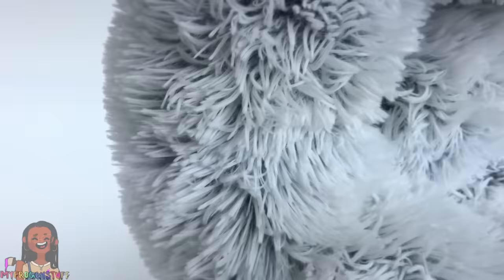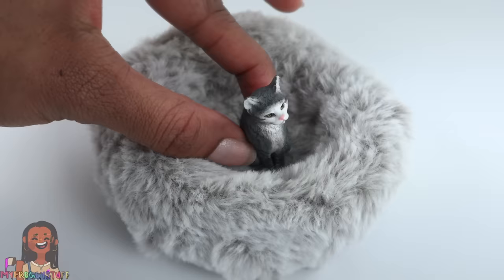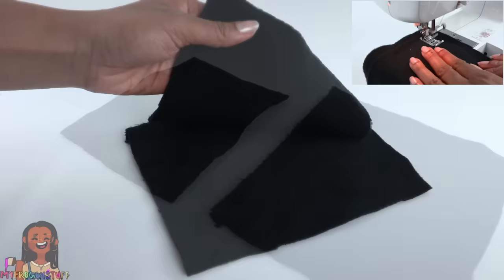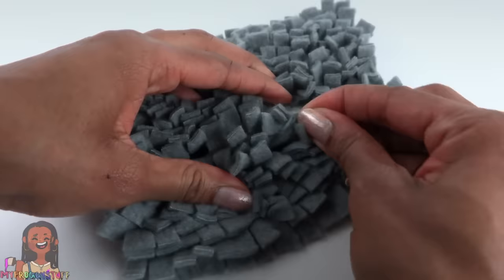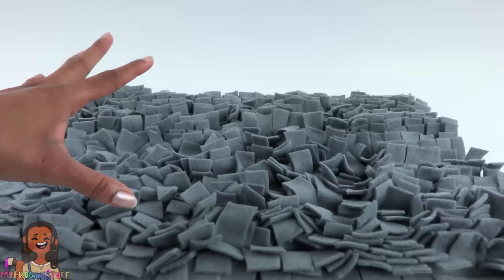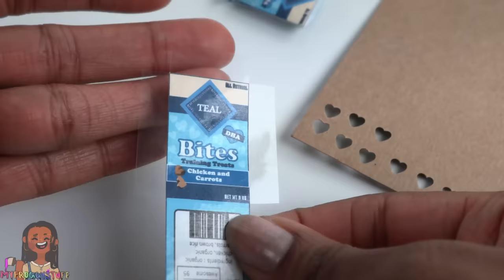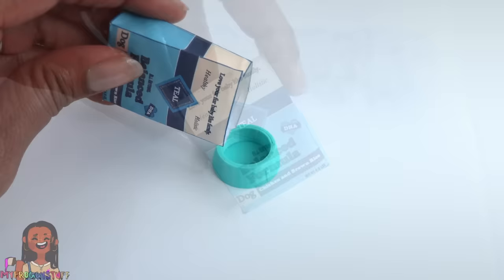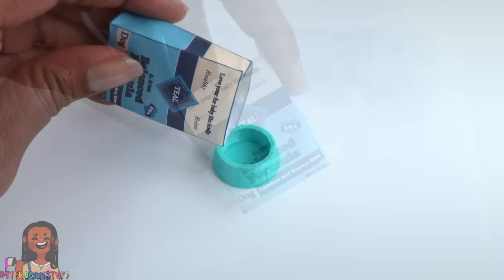DIY - How to Make: 7 Dog Quick Crafts | Kennel | Dog Bed | Dog Toys & more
By Request:  Now that we have a mini Bowie we need some mini dog supplies and other goodies like Bowie's favorite toys, a kennel table, fluffy bed, dog food and we even made a dog snuffle rug that can be resized for a REAL DOG!!